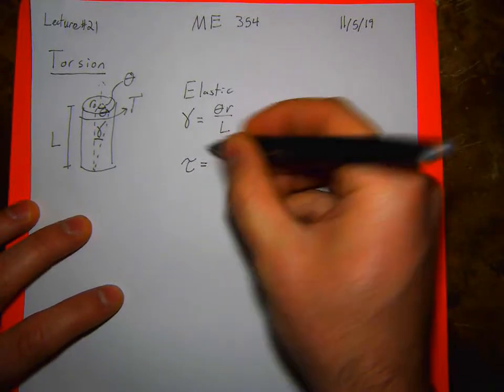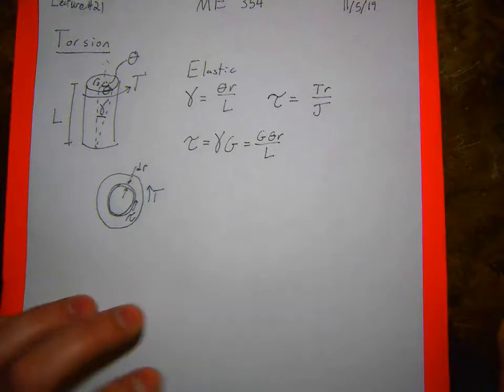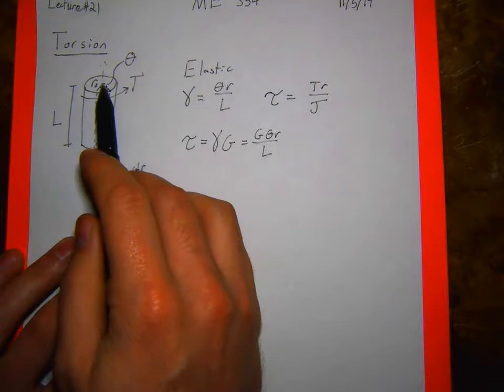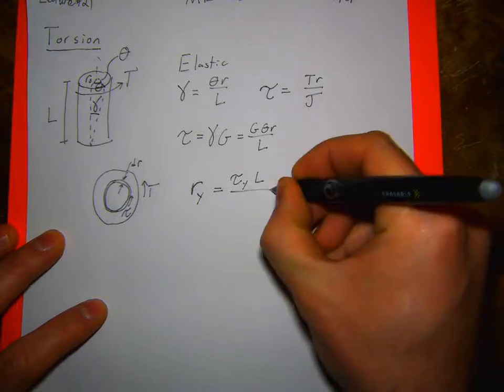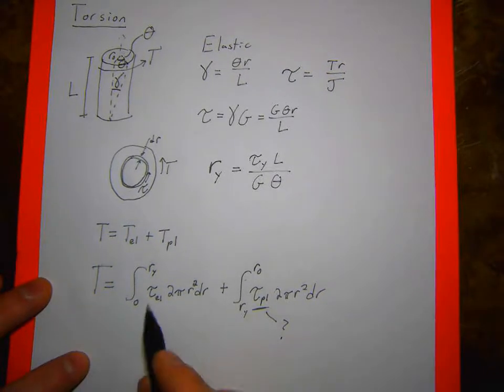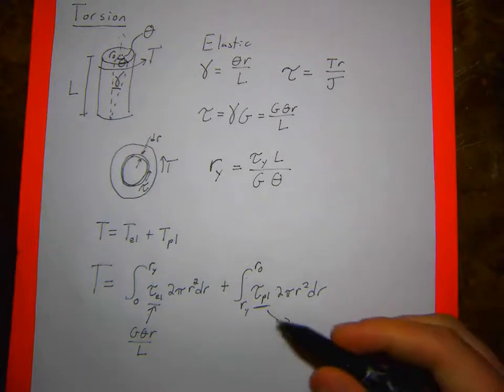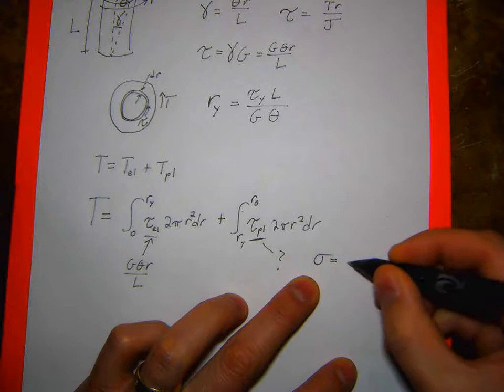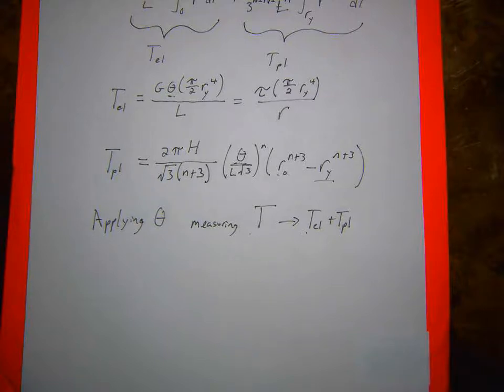ME 354 Lecture 21 - 11/5/19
Torsion and bending plasticity